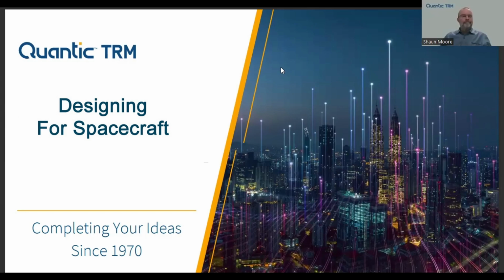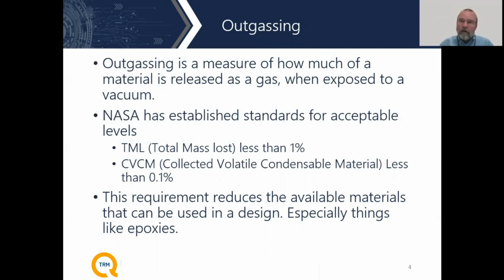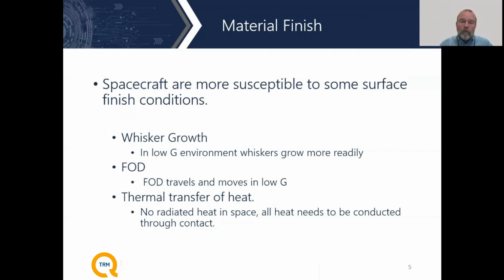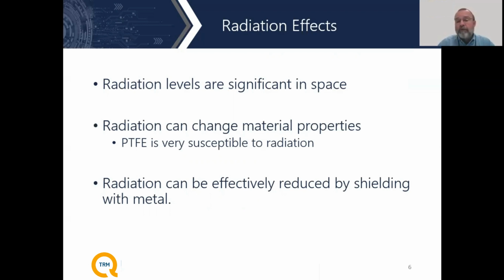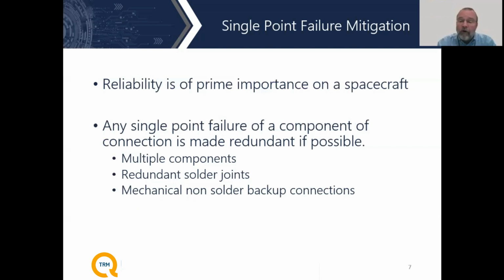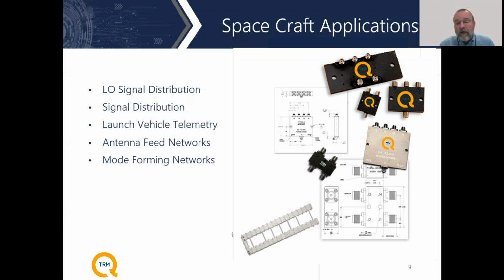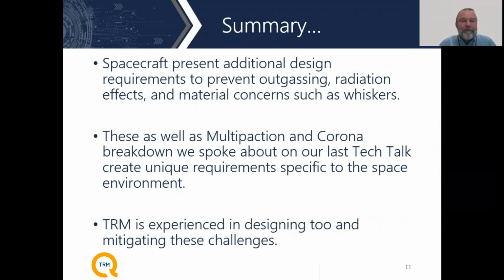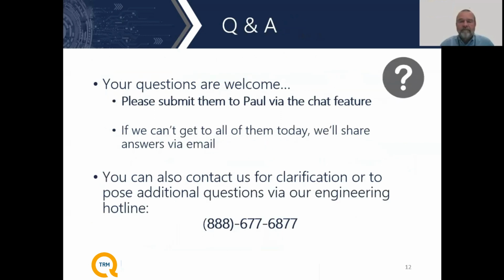Quantic TRM TechTalk: Designing For Spacecraft Part Two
Watch this recording of our webinar to gain valuable insights into designing for spacecraft. Content is presented by Quantic TRM's Chief Technology Officer Shaun Moore, who will share some of the unique design considerations as well as reliability demands when designing components for use in space.